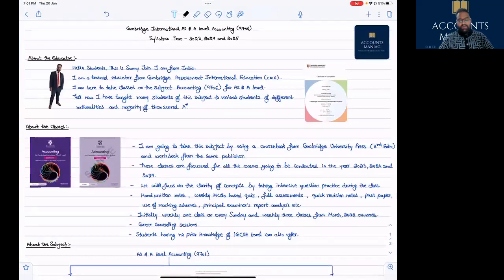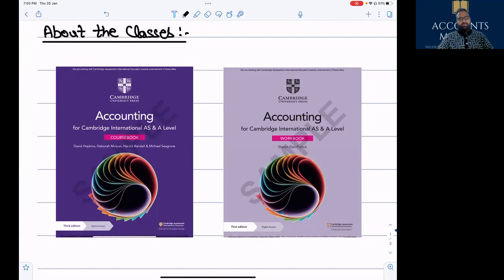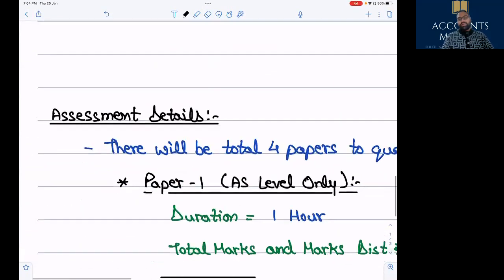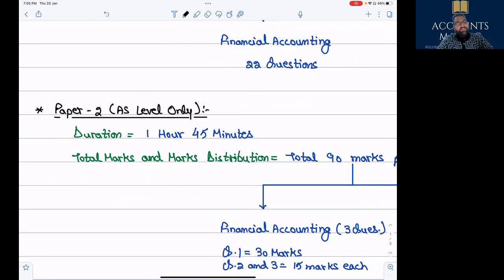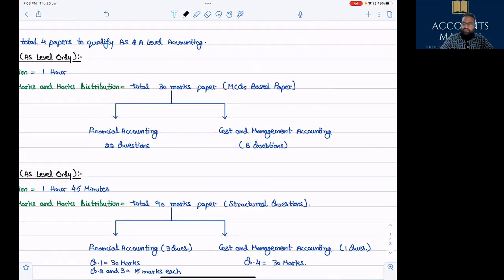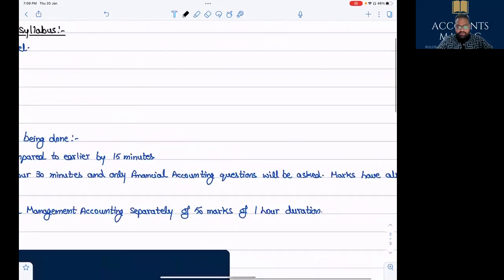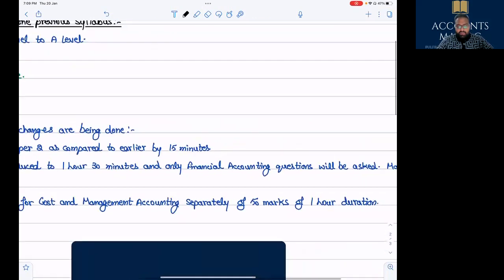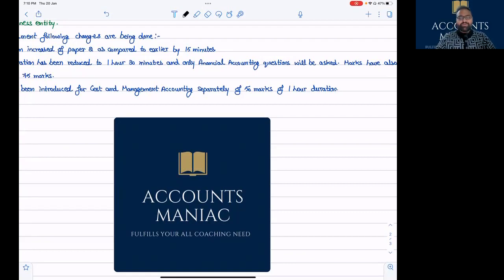Cambridge AS & A Level Accounting (9706) - Lecture 1 (Introduction)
With this video I am starting with the complete subject videos of AS & A Level Accounting of Cambridge Assessment International Examination Curriculum.
This series of the lectures are relevant for all the students who are going to give their exams in the year 2023 and onwards.
Also you can connect me through Whatsapp at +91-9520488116.